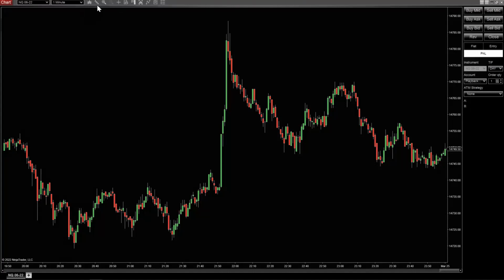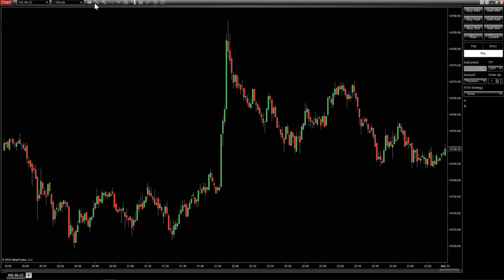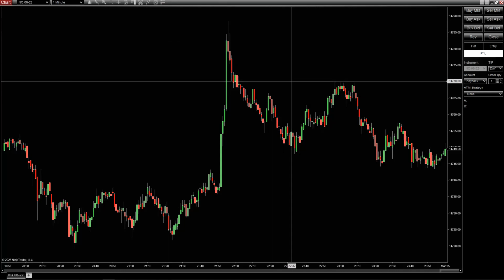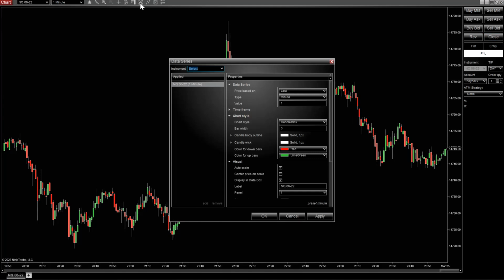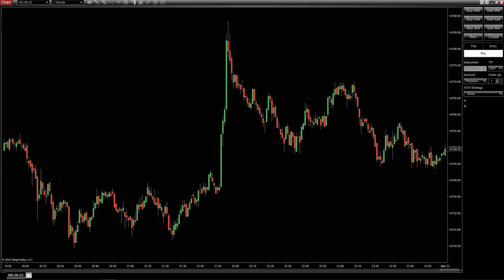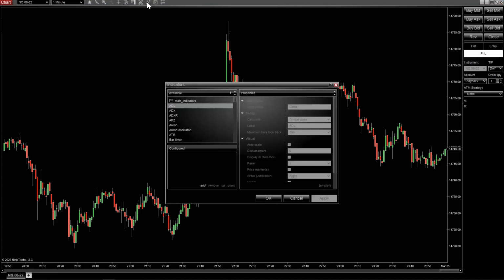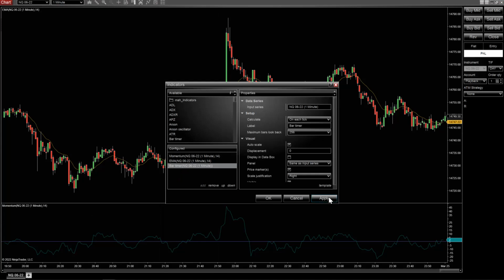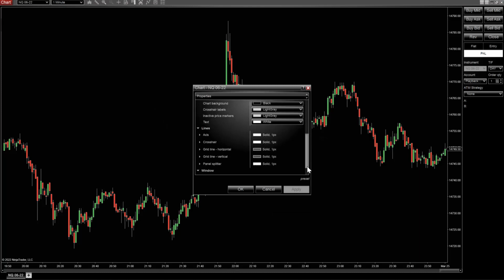Beginner Trader Tools and Indicators 4video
Discount and Coupon described at 12:03 mark expired June 2022 and will no longer be honored.